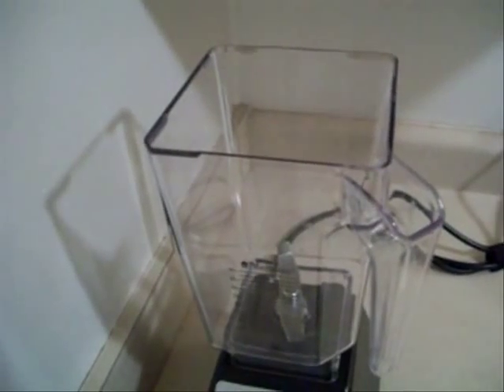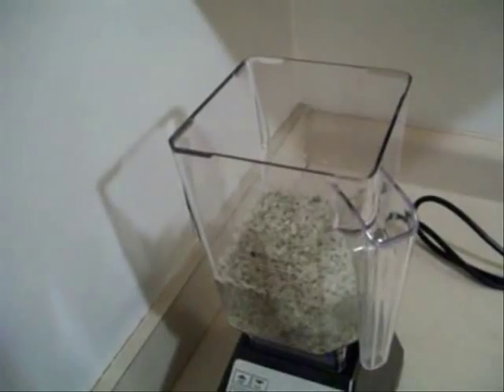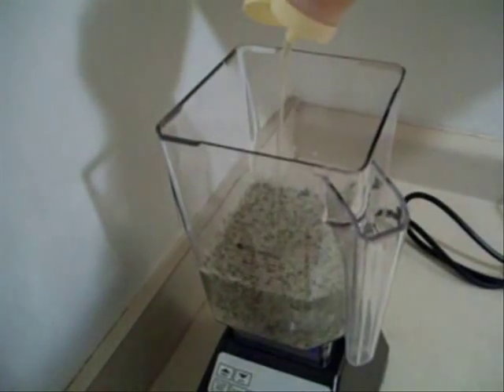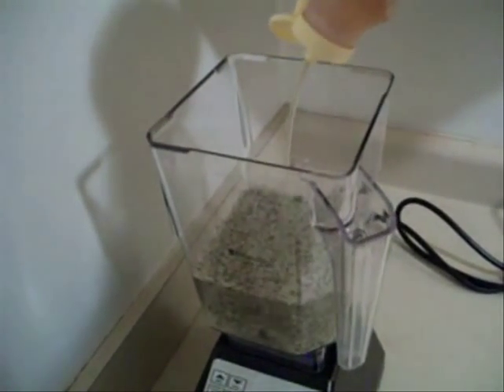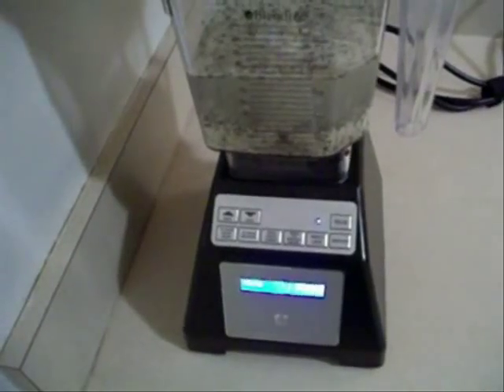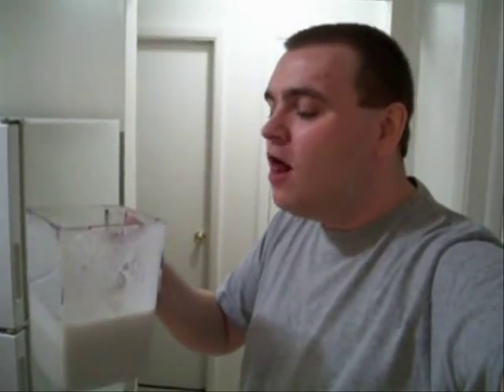Raw Food Recipe: Hemp Milk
I show how to make raw hemp milk

Ingredients:
3 cups water
1 cup hemp seeds
2 TBSP agave nectar

Blend all ingredients until smooth

Raw food
Raw vegan
Hemp milk